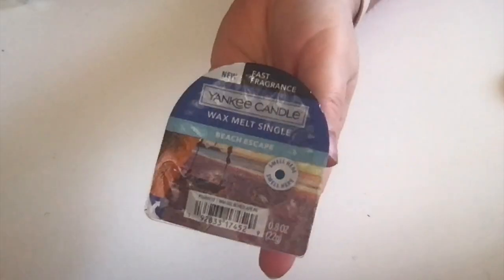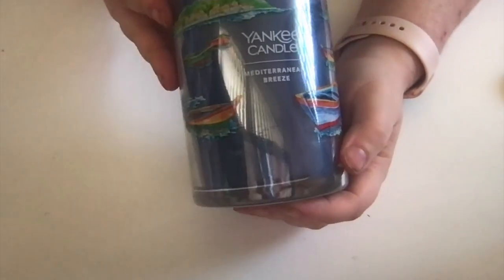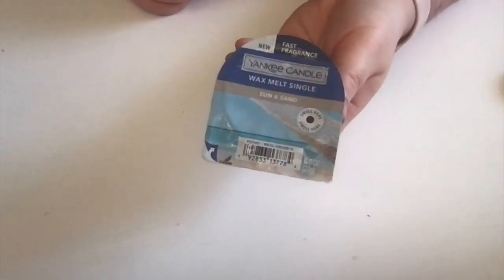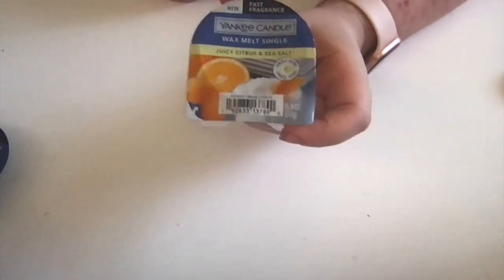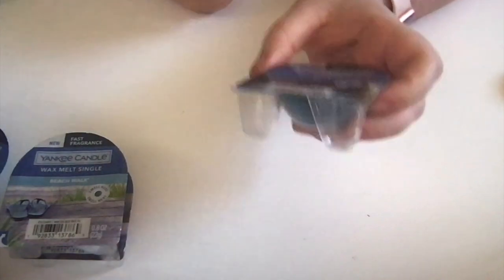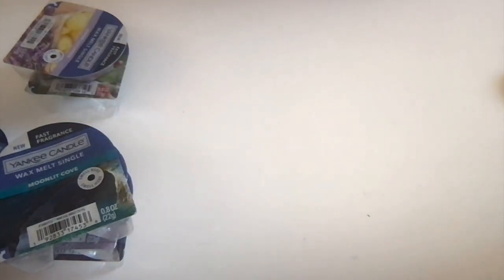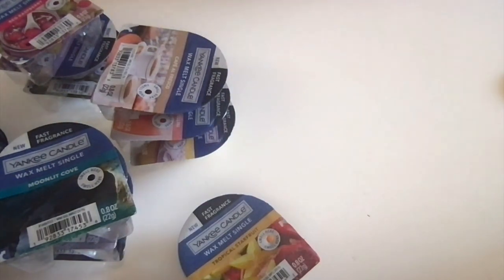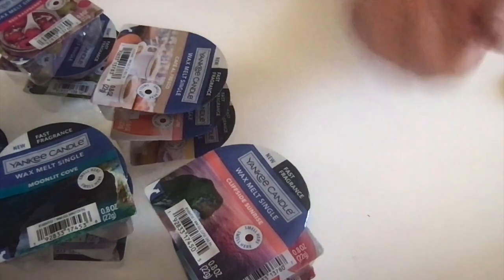HAUL - YANKEE CANDLE | Wax Melts and Candle Haul | Spring 2021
It's been a while since I've picked up wax melts from Yankee Candle, and I'm excited to try their new formula/packaging. I also picked up a few of the new Signature Tumbler candles in Cliffside Sunrise and Mediterranean Breeze. What's your favorite Yankee Candle scent? My favorite of all time is probably still Pink Sands!